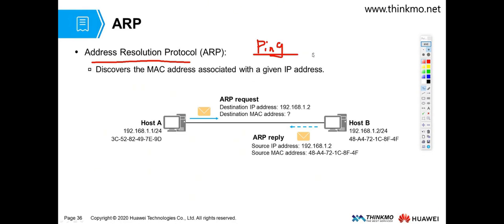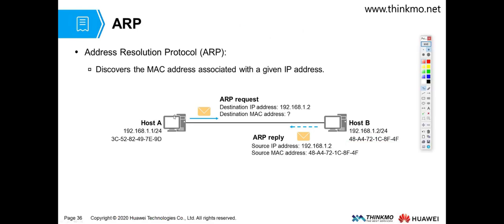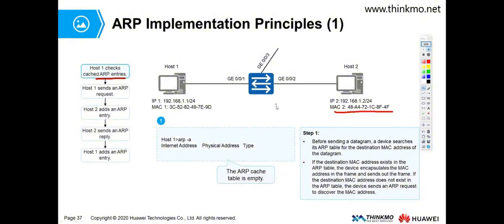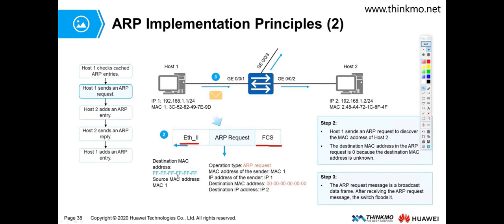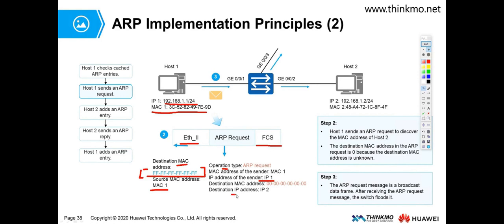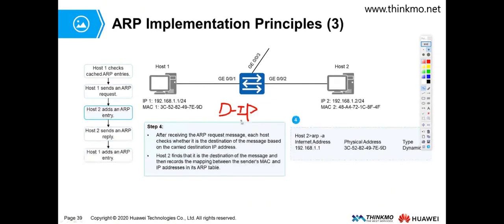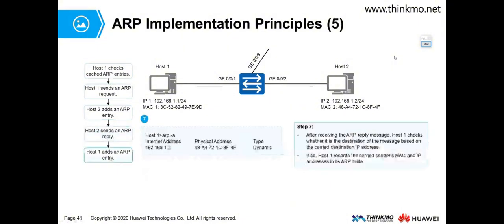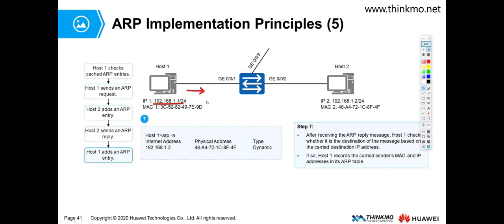Episode 11 | Free Course of HCIA |ARP Technical Explanation | HCIA-Datacom H12-811 Complete